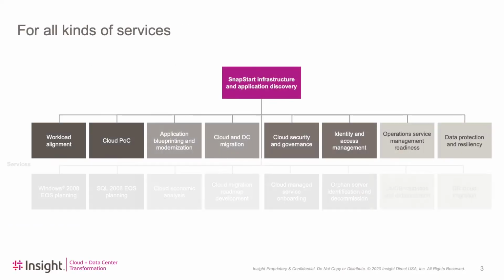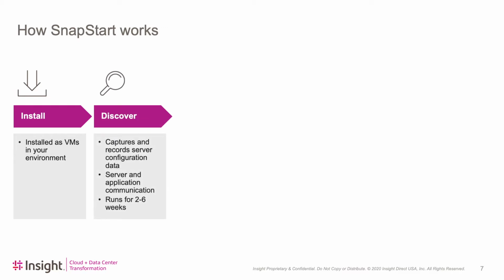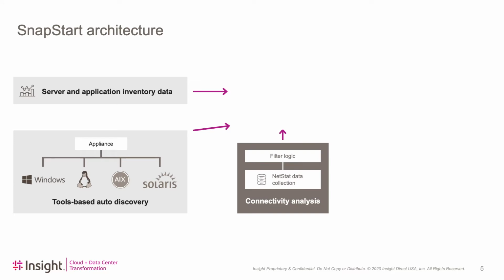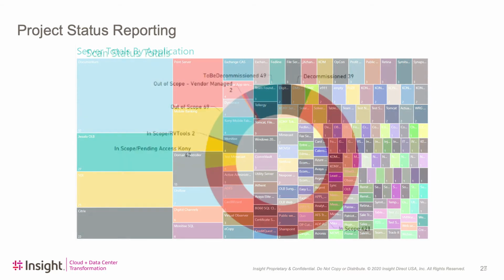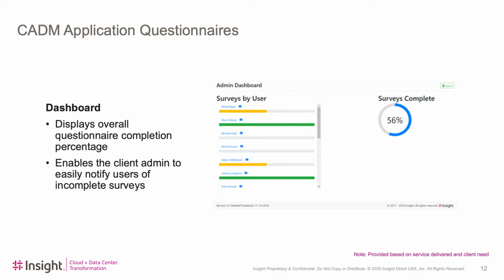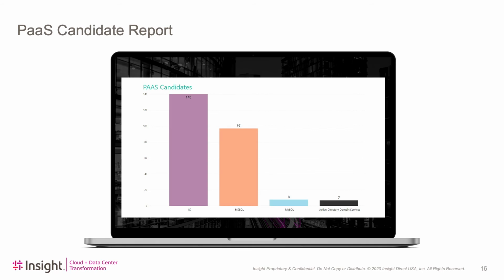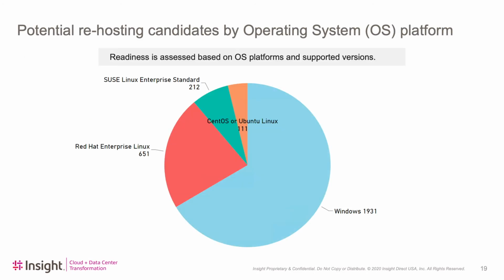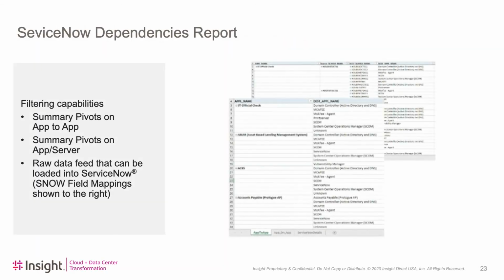Discovery Powered by SnapStart — A Complete Overview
SnapStart discovery engine is used by our Consulting Services team to scan and map IT assets quickly and accurately, an important first step in any major transformation initiative. Watch this video to learn when SnapStart is most useful, how it works, and the reports it provides using Power BI and other analytical tool sets.

Today, Insight Cloud + Data Center Transformation (CDCT) is optimally positioned within a portfolio of solutions. We enthusiastically look toward the future. What will business and IT be able to accomplish? What will emerge as new possibilities? We will continue to navigate the opportunities, design thoughtful strategies, and deliver optimal outcomes, just as we always have. Join us for the journey to come.